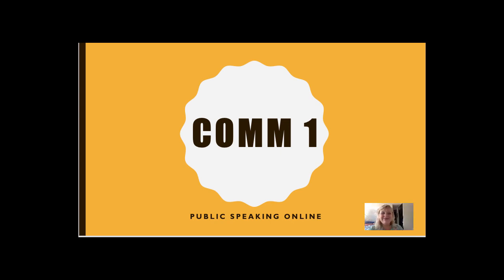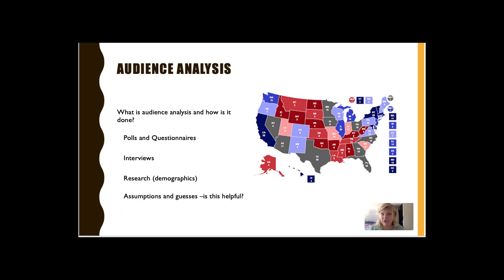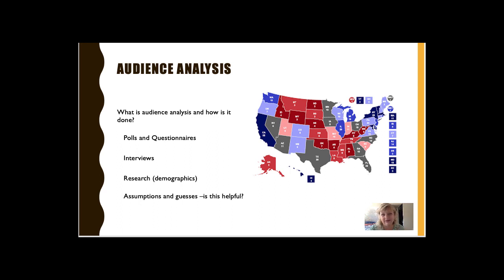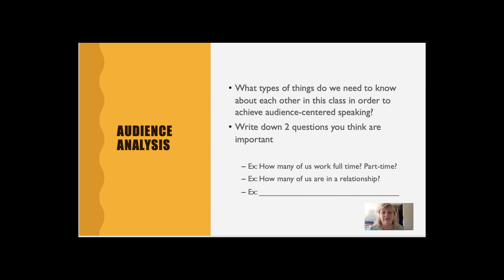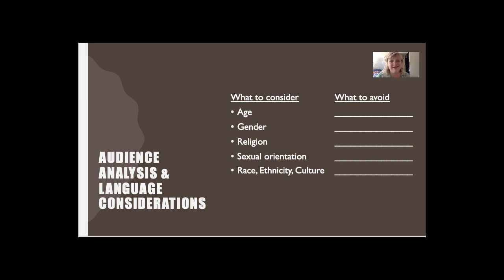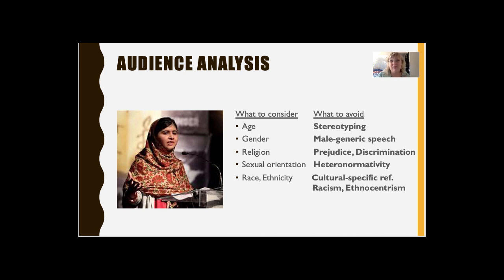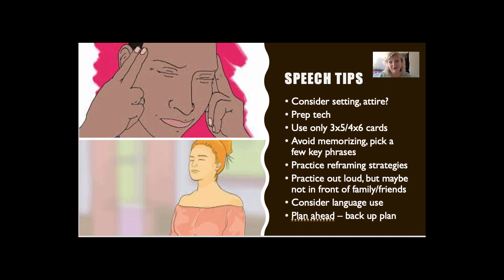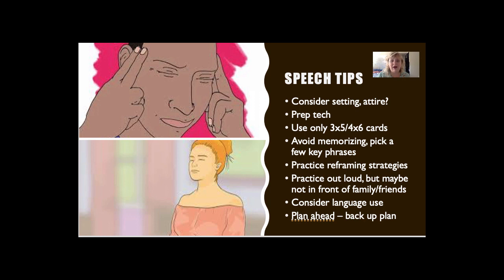Comm 1 Online: Audience Analysis